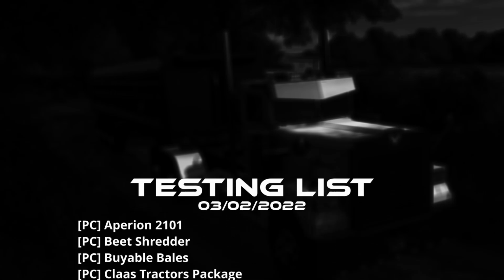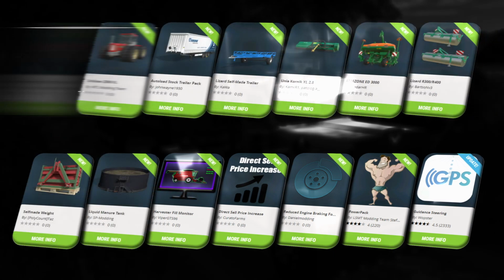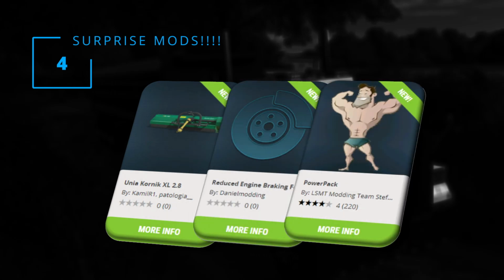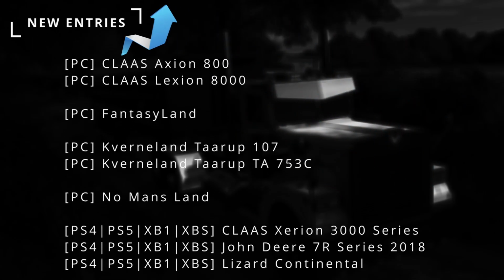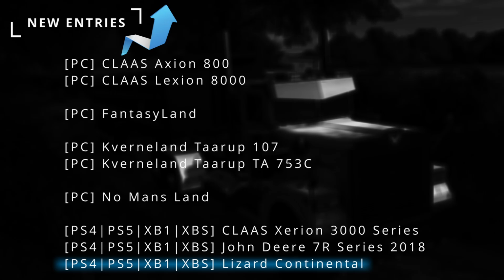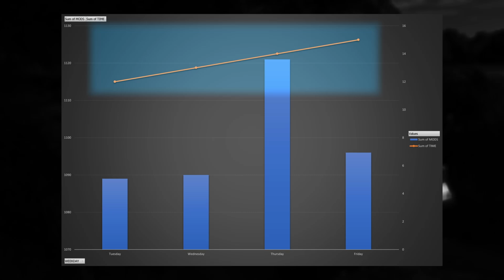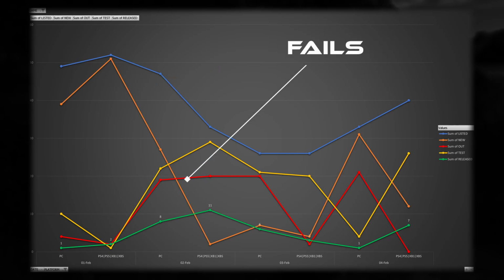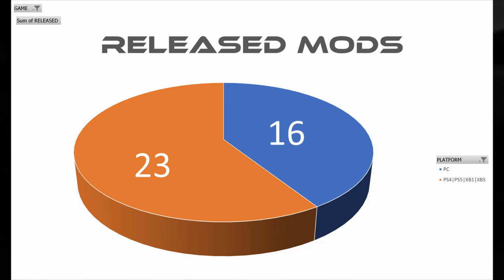Mod Testing Breakdown! (NEW SERIES) | FS22 | EP#2 | WEEKLY REVIEW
Mod Testing Breakdown! (NEW SERIES) | FS22 | EP#2 | WEELKY REVIEW

Hi there!!!

Second episode and a special one! Today not only the daily breakdown but also the weekly analysis about what's going on with the mods in testing!

Day by day compared, mods that fail, tendency, progress, mods released and how many! CONSOLE and PC!

A lot of useful information!!!

Don't miss that!